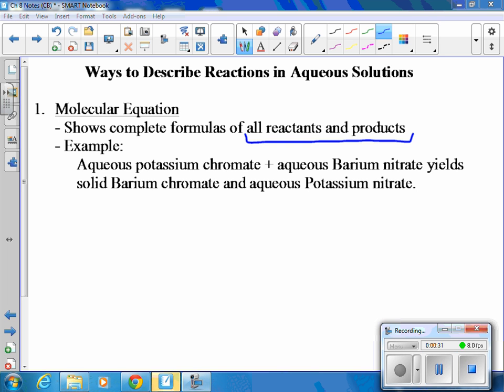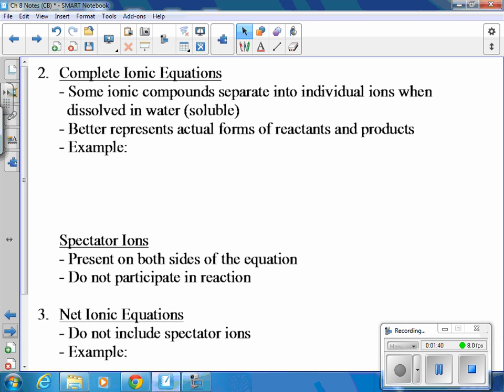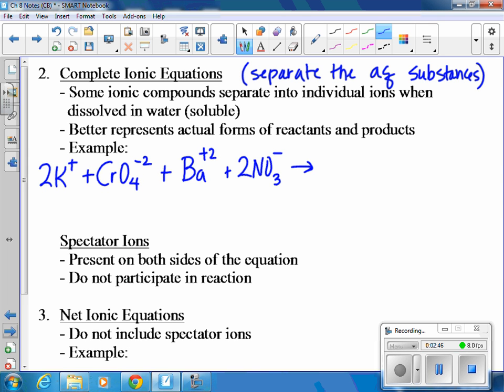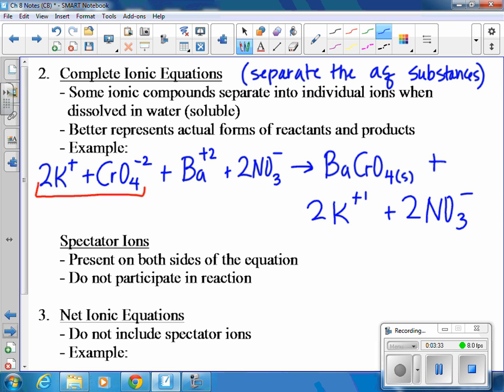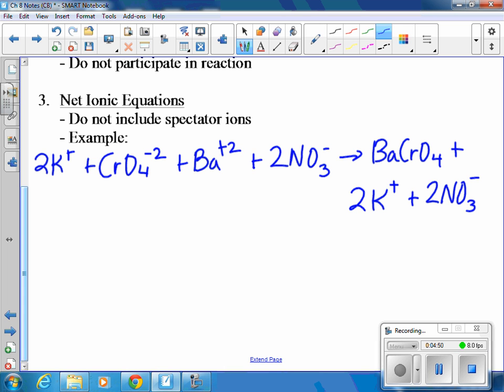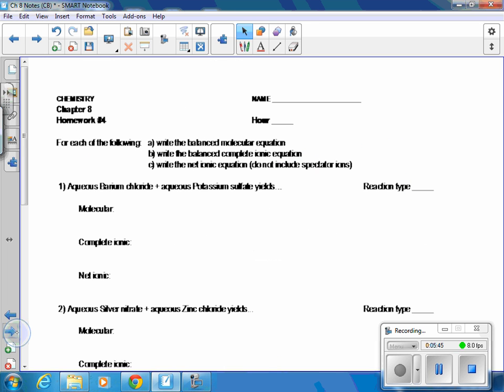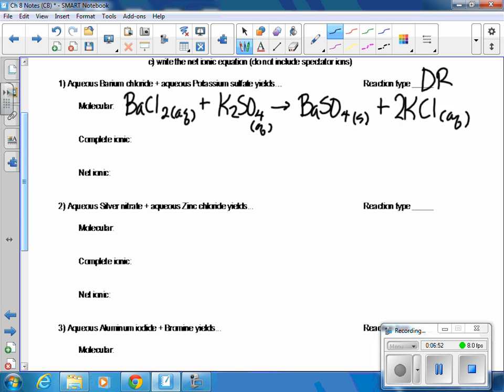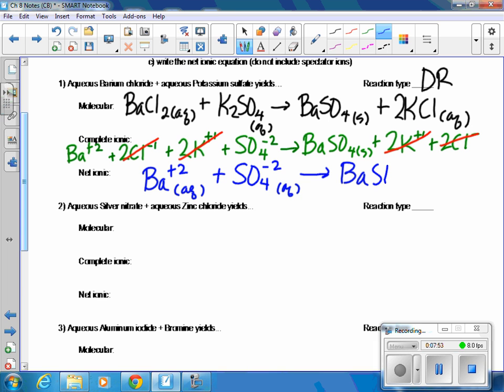Podcast 8 4 #4 Homework #5